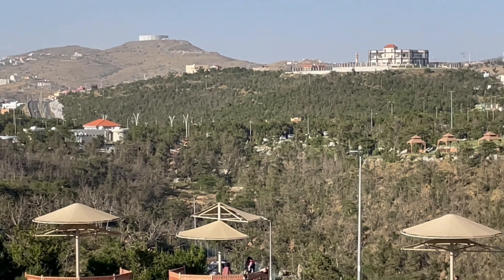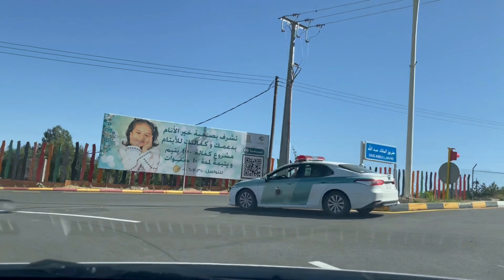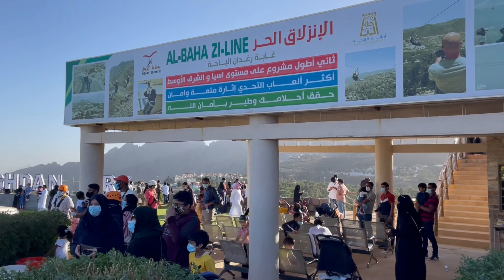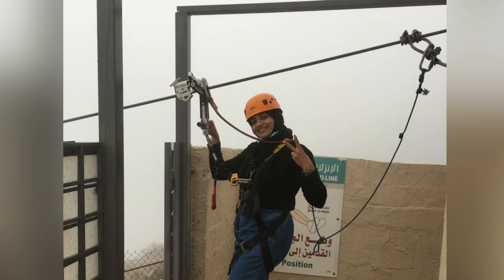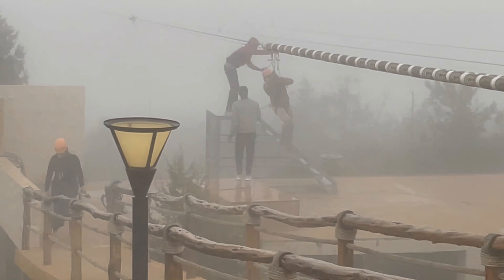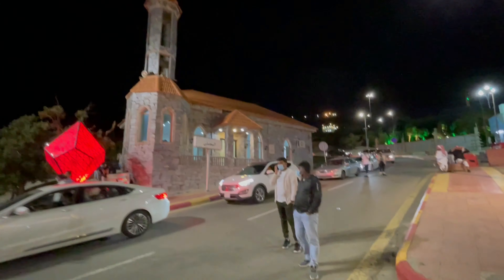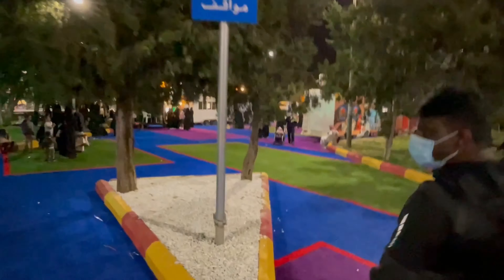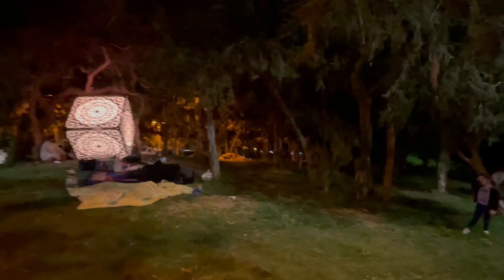BEST PLACE TO VISIT IN AL-BAHA || RAGHDAN PARK || Zip-Line Adventure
Welcome to Aesthetica by Shemin.

In this Vlog, I will take you through the Best Place To Visit in Al Baha, Saudi Arabia - Raghdan Park.
Raghdan park is a natural wild forest that was developed by the municipality of Al Baha region for the summer visitors. On arrival at Raghadan Forest Park in Al-Baha region visitors are often taken aback by its breathtaking green landscape. The forest is located on a rocky slope 1,700 meters above sea level overlooking Tihamah and is known for its tranquility and natural beauty.
The Zip Line ride, or the free-sliding-down ride, using stainless steel cable in the Raghdan park is one of the most challenging and entertaining adventures in Al-Baha region.The riders wear special clothes to enjoy the thrilling ride and adhere to secure fitting and the highest international safety standards. The riders enjoy viewing the captivating scenes in the Raghdan park. It is a MUST TRY Activity in Al-Baha.

Map Location:
1)Raghdan Forest Park منتزه غابة رغدان
4657 الحكم الزروقي، 6905، Al Bahah 65731

2)Al Baha Zip Line - Besat Al Reeh
بساط الريح - الانزلاق الحر الباحة
Al Bahah 65541

Follow and Like our Facebook page: Aesthetica By Shemin

الانزلاق الحر الباحة , منتزه غابة رغدان#,
Credits
Musician: ASHUTOSH